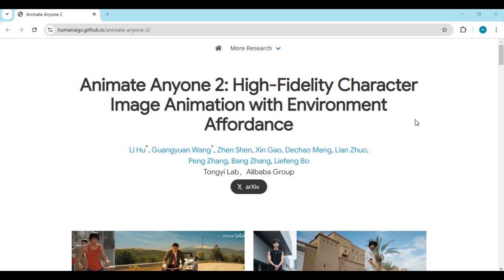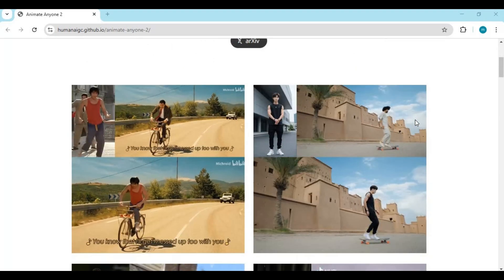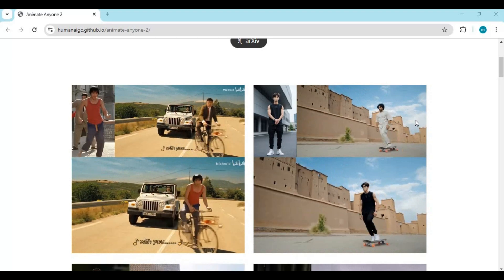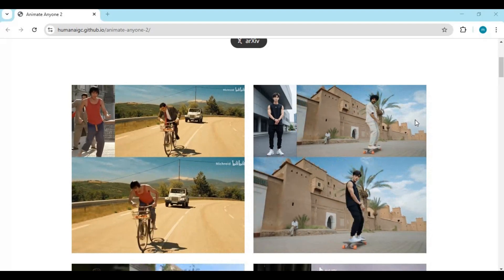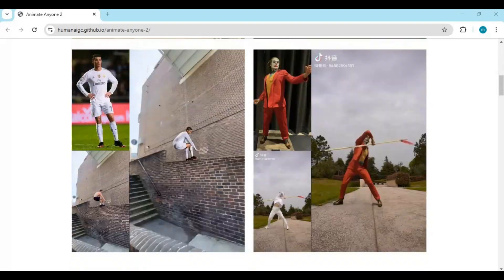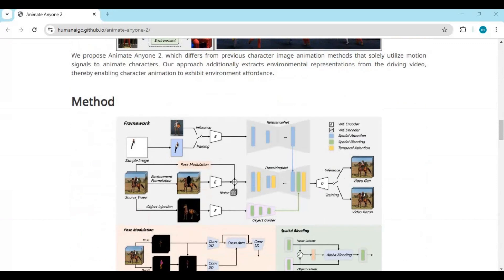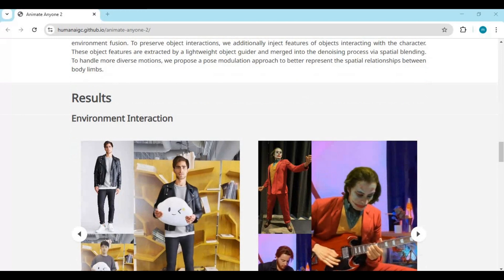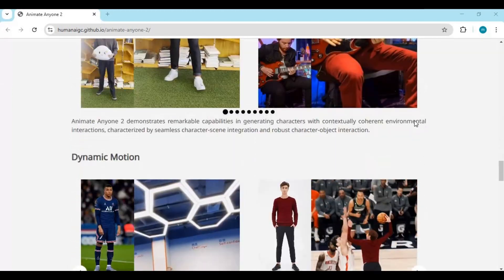"Full-Body Deepfake with Just ONE Picture! Replace Entire Body in Any Video – Next-Gen AI Tech!"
🚀 Full-Body Deepfake with Just ONE Picture! 🔥 Replace an entire body in any video using just a single image! This next-gen AI technology takes deepfakes to the next level, allowing you to swap not just faces but full bodies effortlessly.

🔹 What’s New?
✅ Full-body replacement in any video
✅ Works with just one picture
✅ Ultra-realistic AI transformation

Watch the demo and see how this cutting-edge deepfake AI changes everything!